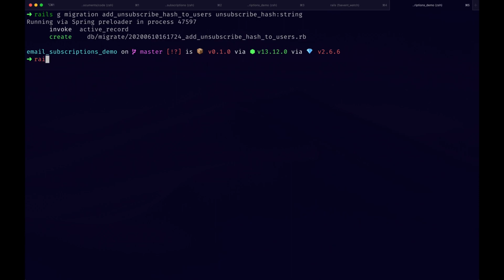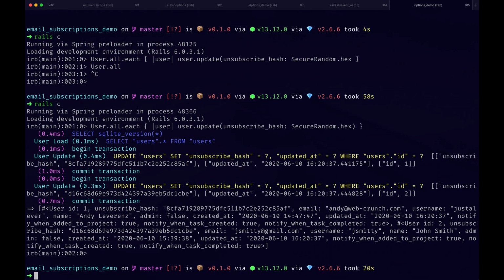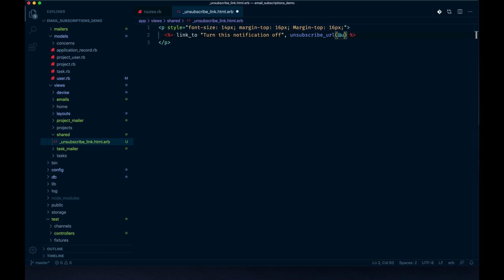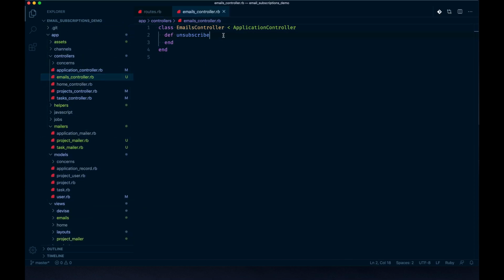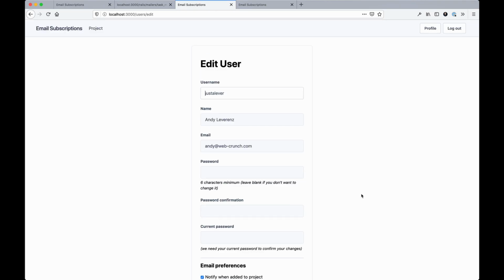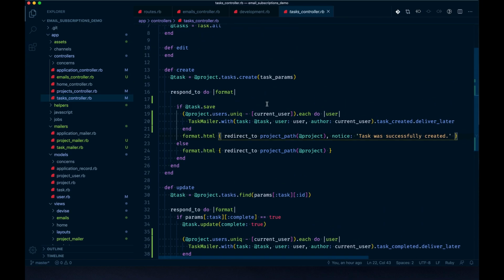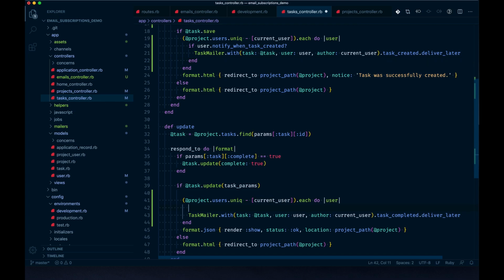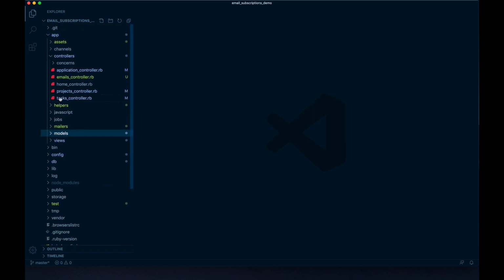Email Subscription Workflow - Part 6 - Unsubscribing from Emails - Ruby on Rails